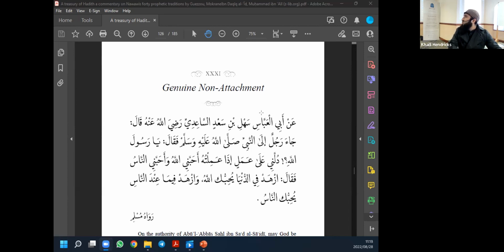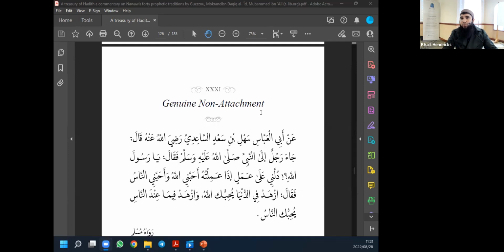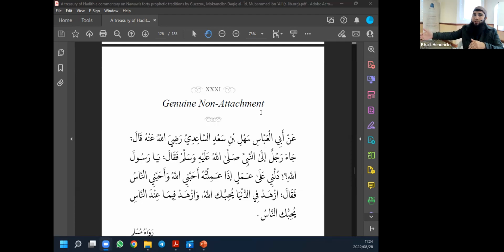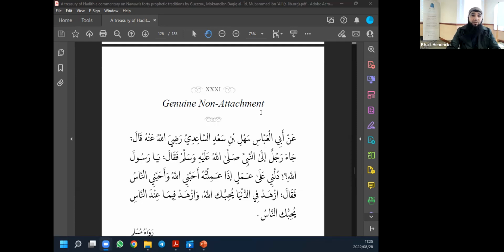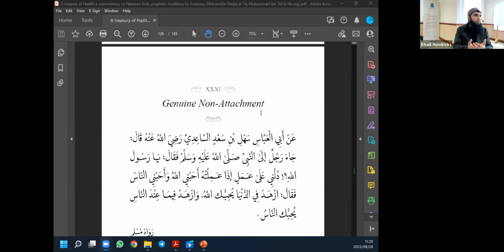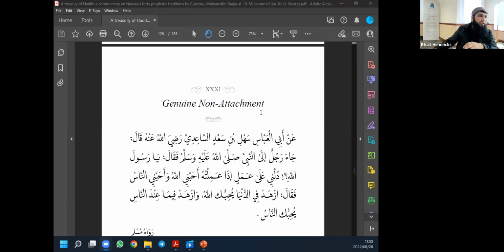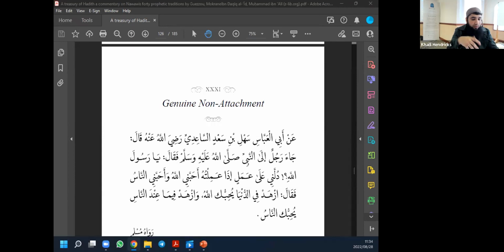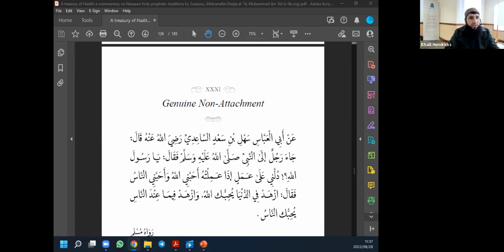Naseehah - 40 ahadith on a commentary on Nawawis prophetic traditions - Ml Zakariyya Harnekar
Mizan Institite - Dawrah Year